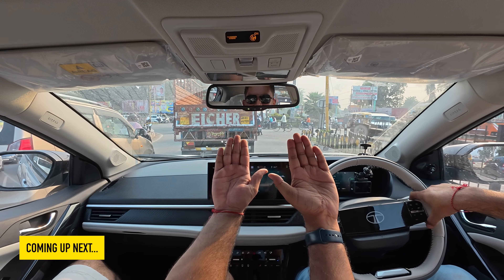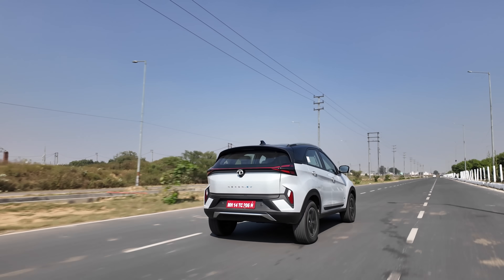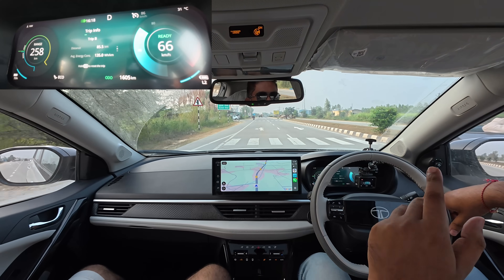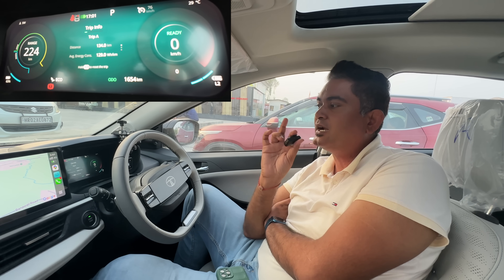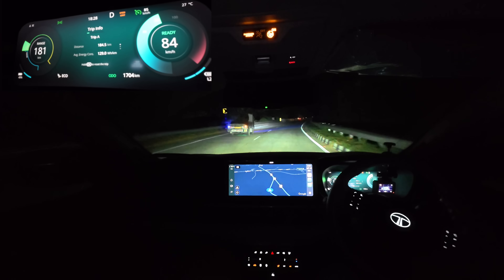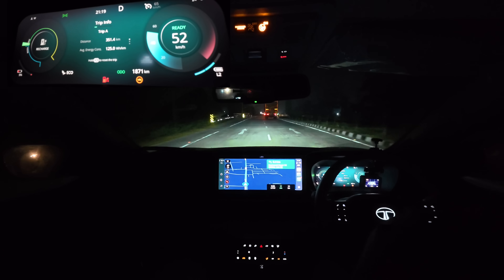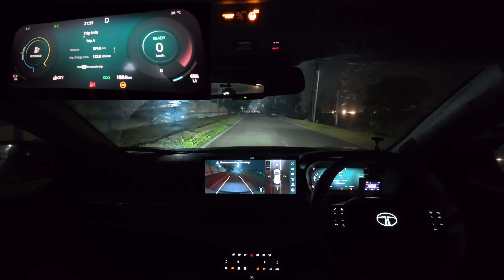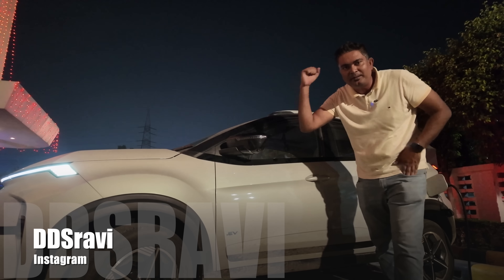13.99 लाख में इतनी RANGE आजतक सपना ही था - Nexon EV 45 का 100% से 0% Test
In this video we are going to test the actual Range of All New Nexon.ev 45 which comes with a large size battery before.

1. Get FREE contact lenses!(Offer valid on clear & colored lenses)
2. Get buy one get one free + 60% on the third purchase
3. ⁠Get free progressive lens and blu screen glasses with every Lenskart frame

Social